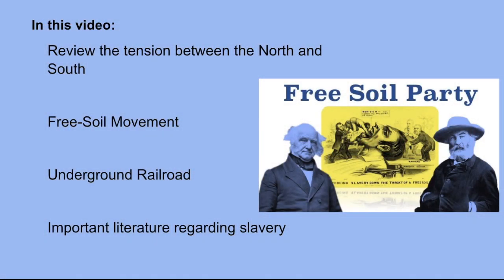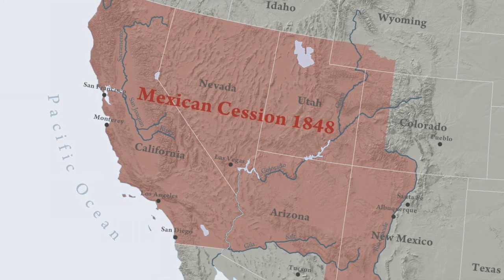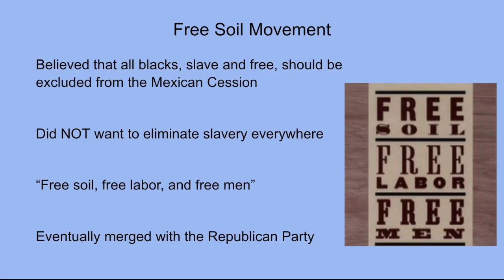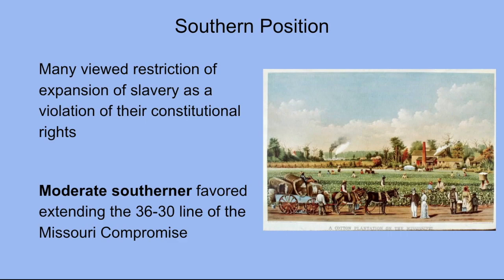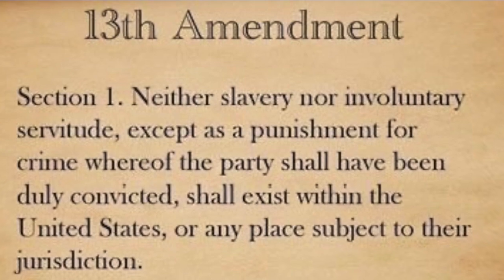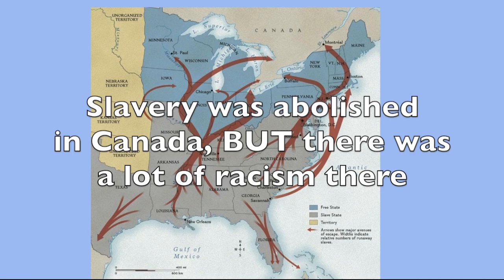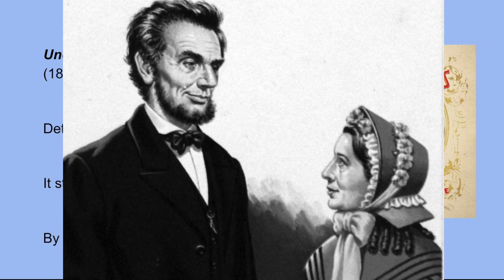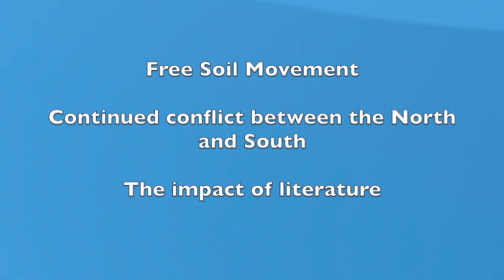Mr. L. - APUSH - Pre Civil War: Free Soil Movement, Underground Railroad, important literature